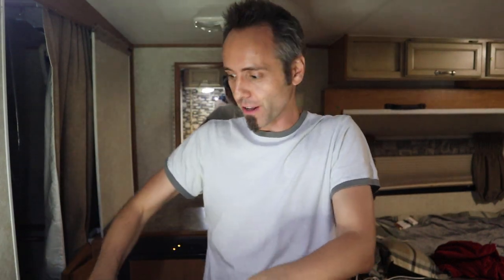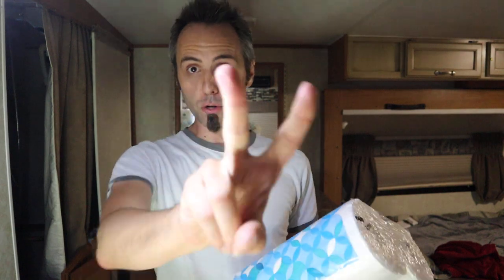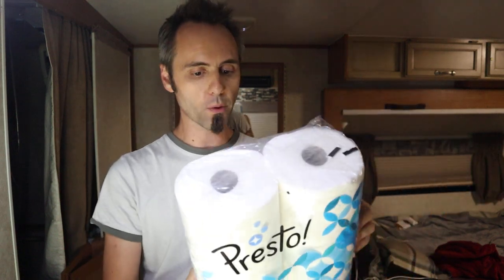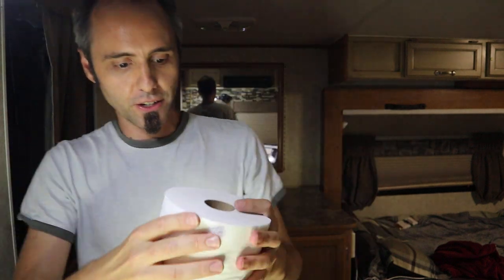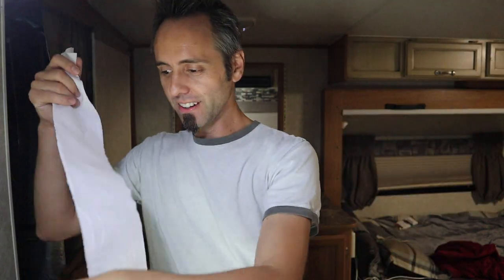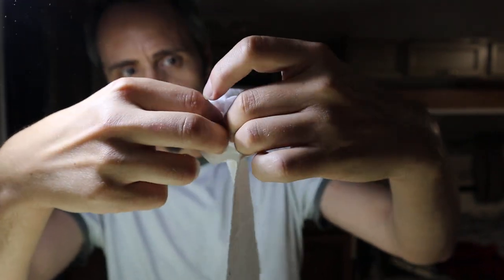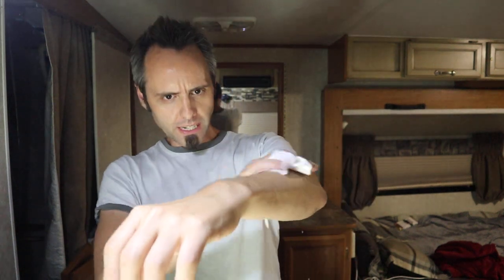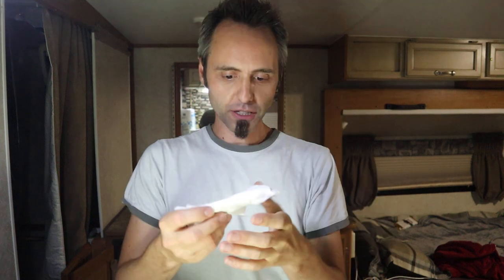BEST TOILET PAPER IN THE WORLD? | Presto Toilet Paper Unboxing & Initial Review: Amazon Toilet Paper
BEST TOILET PAPER IN THE WORLD? | Presto Toilet Paper Unboxing & Initial Review: Amazon Toilet Paper on Amazon
More Presto Toilet Paper on Amazon

Hey Dads,

Are you looking for the best toilet paper in the world? I found Presto Toilet Paper while searching on Amazon for toilet paper, and I had to try out this toilet paper because it has over 7,000 reviews.

The roll that I picked up was the Presto Ultra Soft Toilet Paper and from what I understand, Presto is an brand from Amazon, so technically, this is Amazon Toilet Paper.

In this video, I will do an unboxing of the Presto Toilet Paper, and I will discuss my initial thoughts on Presto Toilet Paper and we look at the durability of this toilet paper. We will also discuss how Ultra Soft this toilet paper really is.

What brand of toilet paper do you use in your house?

This is my authentic, unedited unboxing and first look review of Ultra Soft Presto Toilet Paper from Amazon.

Dad Out!

Want to Send me Something to Unbox? Send it to me here:
Dad Reviews

Amazon Brand - Presto! 308-Sheet Mega Roll Toilet Paper, Ultra-Soft, 24 Count on Amazon (commissions earned)

1.

2. No purchase necessary.

3. The monthly prizes giveaway ends on the last day of the month. Winner will be announced via social media.